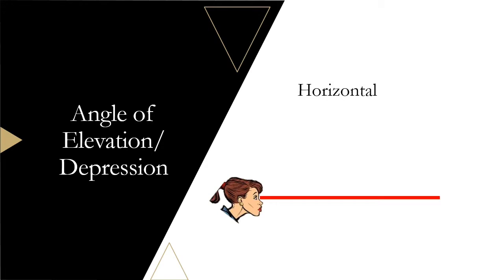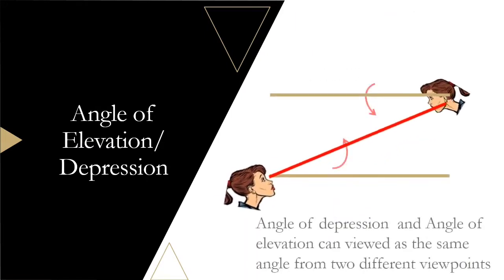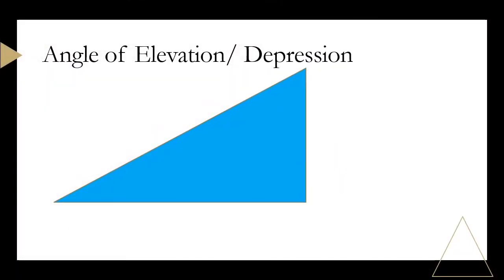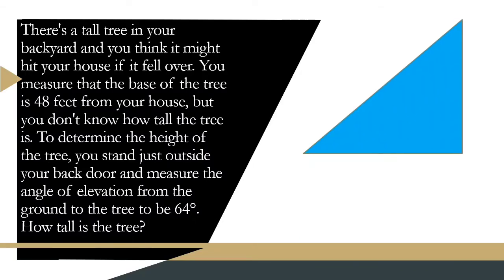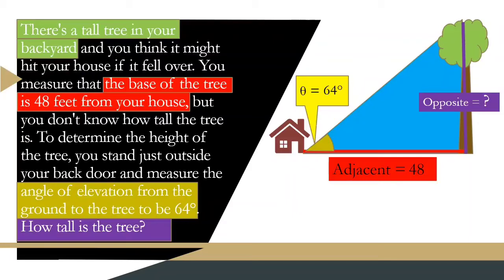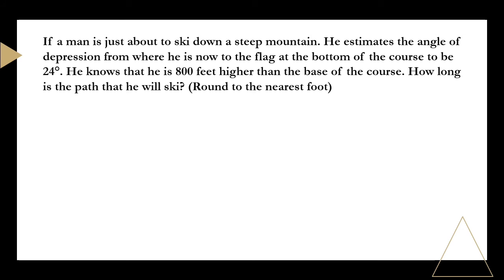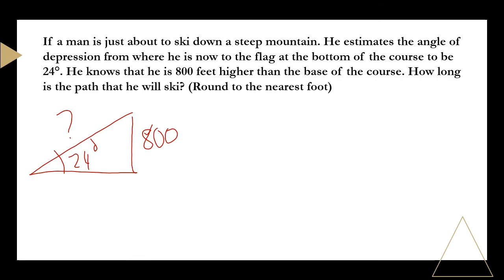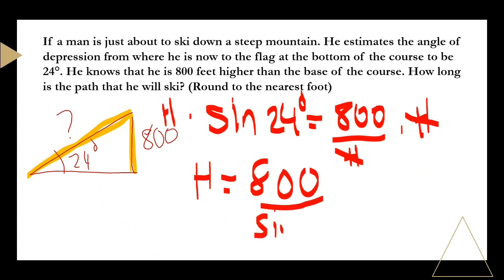Right Angle Trig (Part 3) Angle of Elevation and Depression